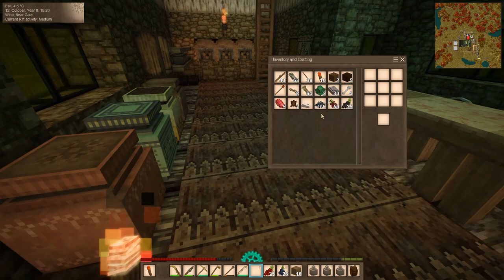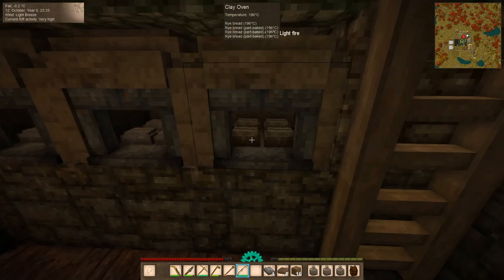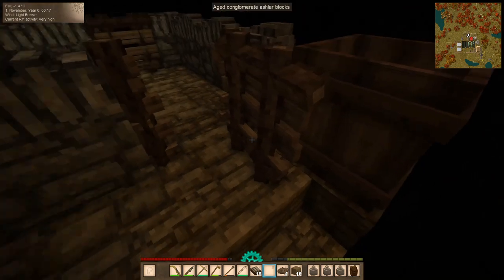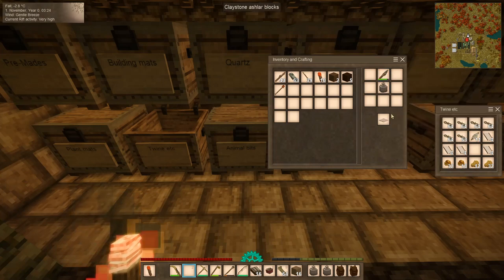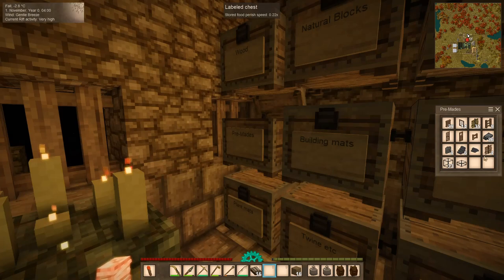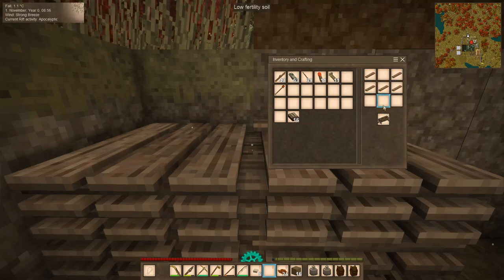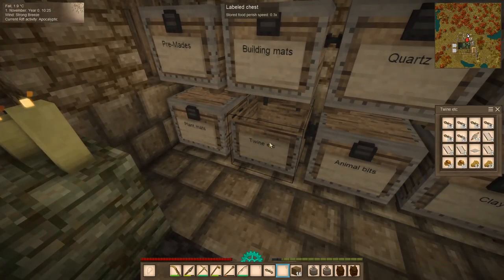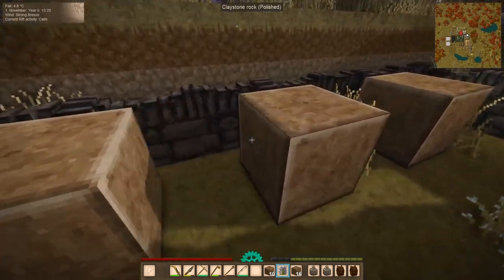Vintage Story season 4 ver. 1.19.3 pt.23 The Pie-Man !!!